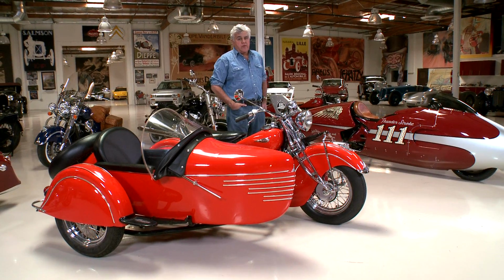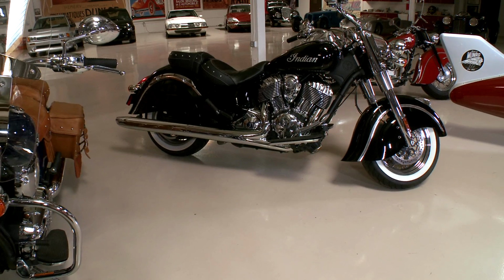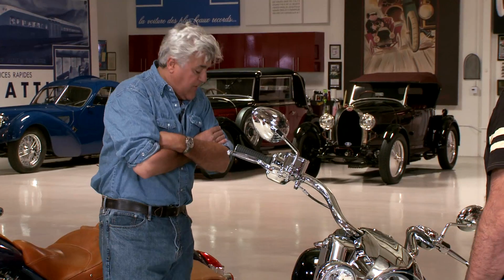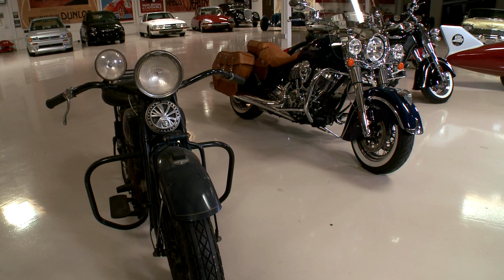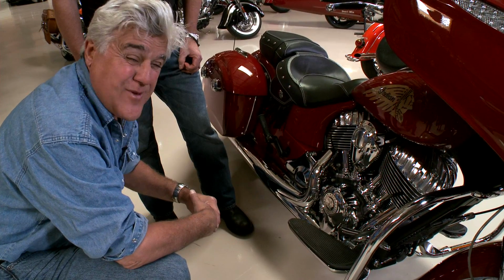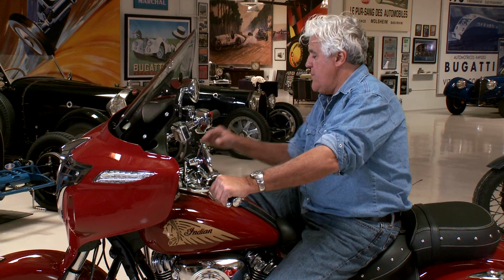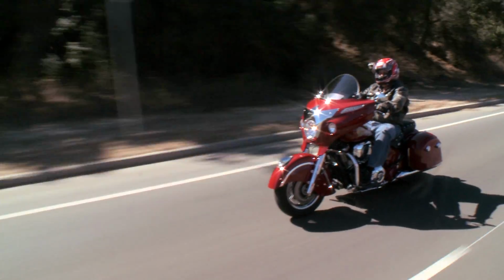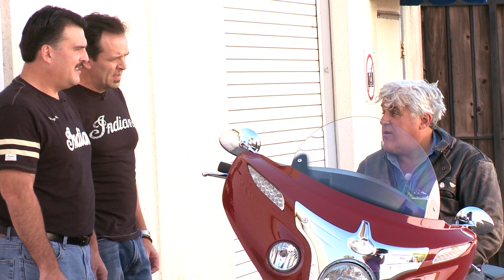2014 Indian Chief Motorcycles - Jay Leno's Garage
2014 Indian Chief Motorcycles. Jay test-drives the new line - the Chief Classic, Chief Vintage and Chieftain - and gets a look at the Spirit of Munro Streamliner, a tribute designed to show off the new Thunder Stroke 111 engine.